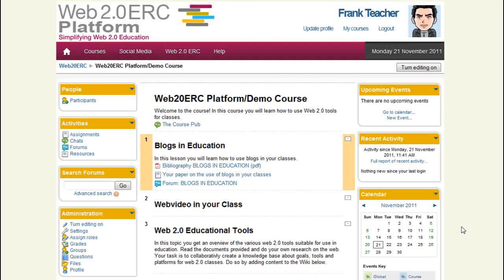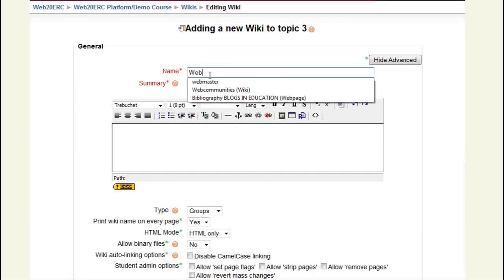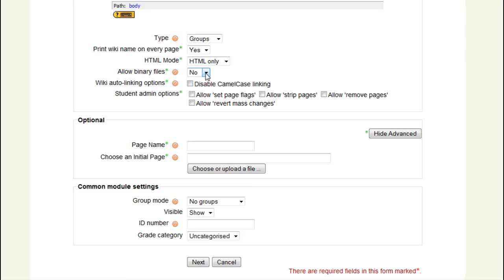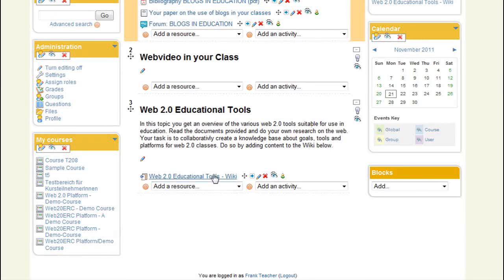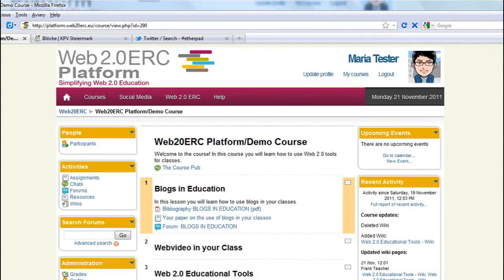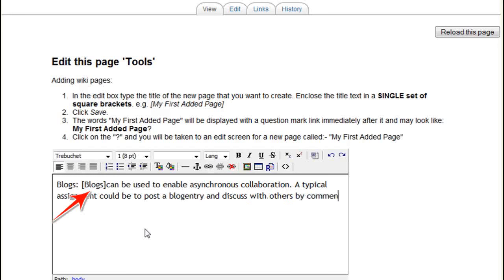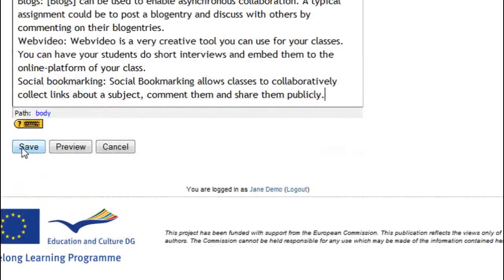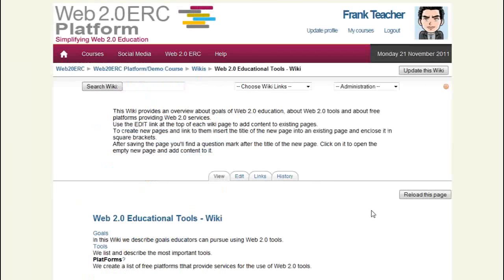Web2.0ERC-Building a Wiki in the Web2.0ERC platform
Web2.0ERC is a European Union funded education project to help educators who find ICT and Web2.0 confusing and difficult to access.

This video you how to make a Wiki on the Web2.0ERC platform.